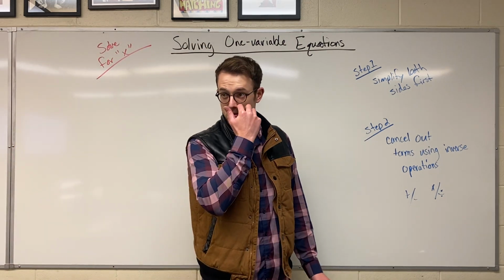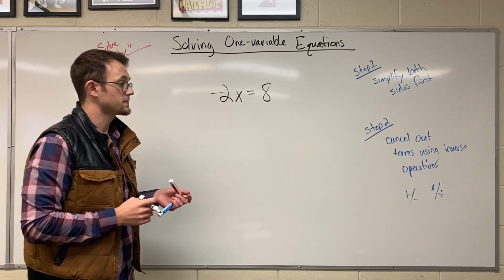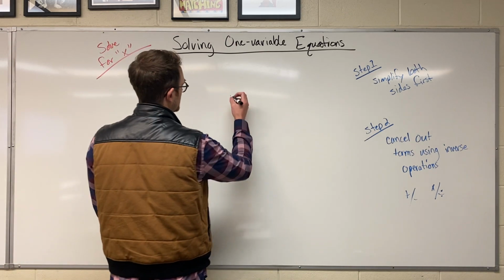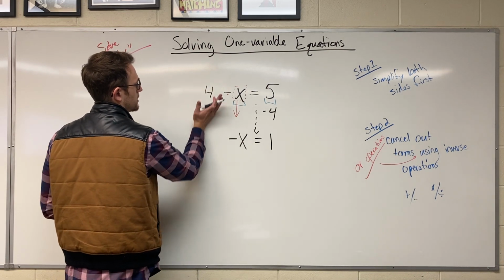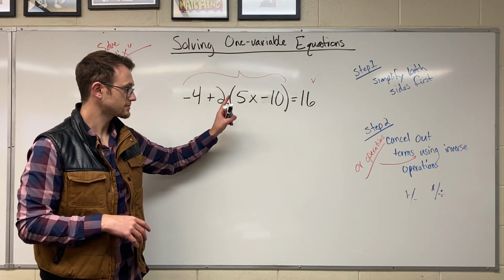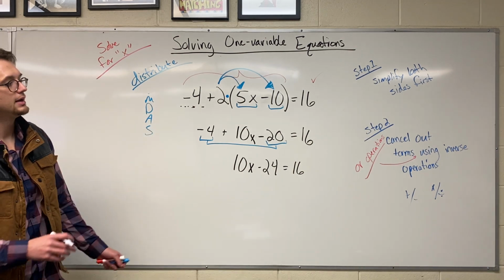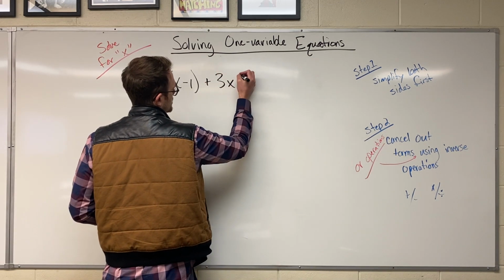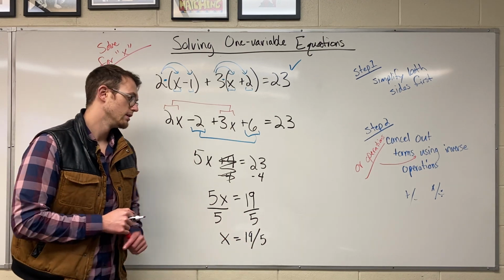Solving One-Variable Equations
Another video on solving equations for my students.